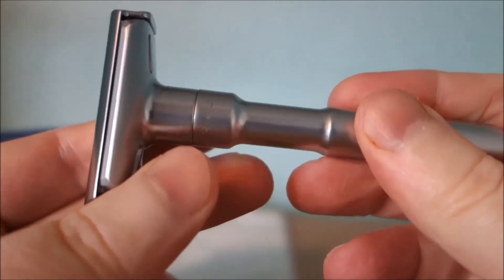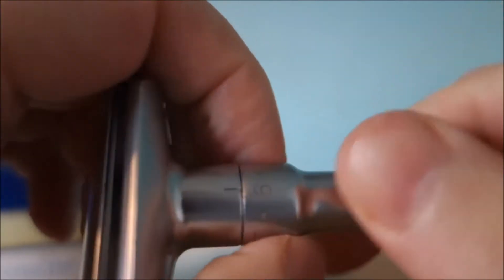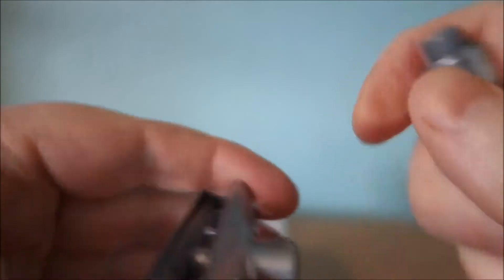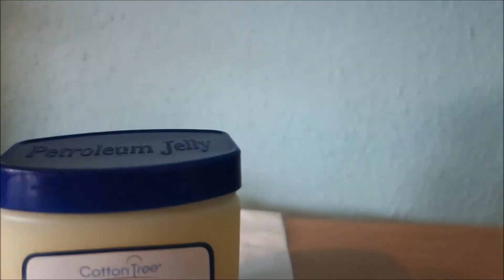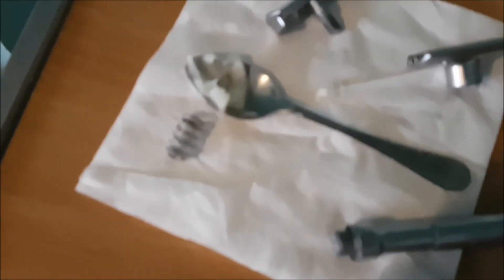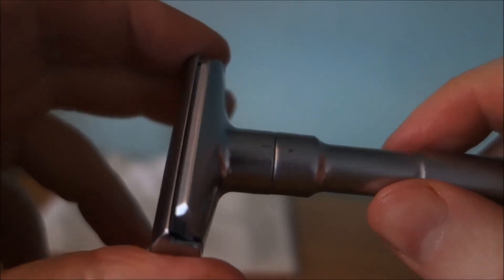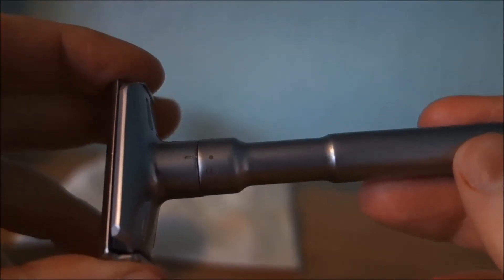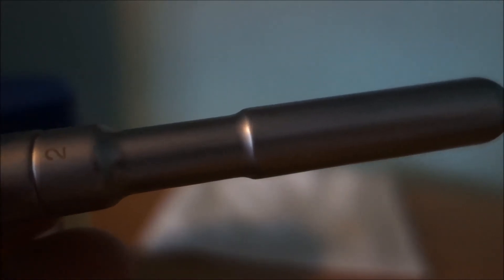Ming Shi 2000S Secret Hidden Hacks - WOW